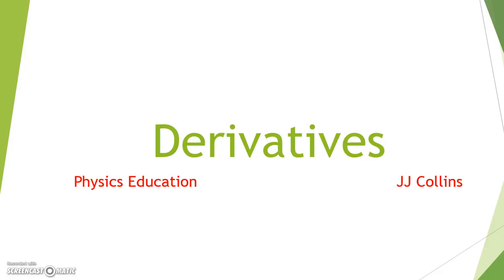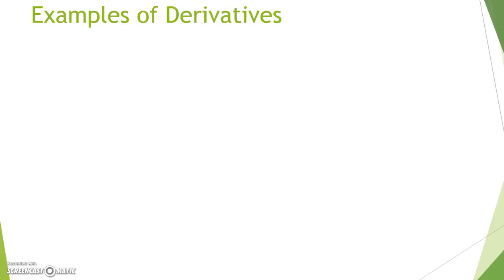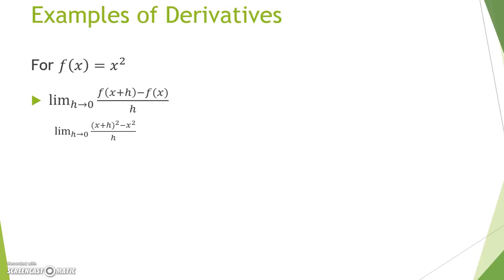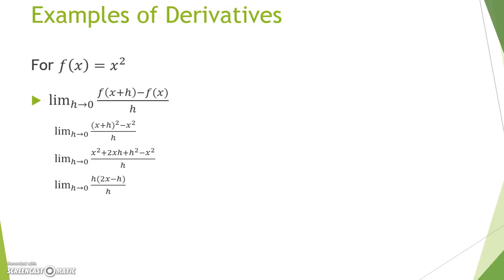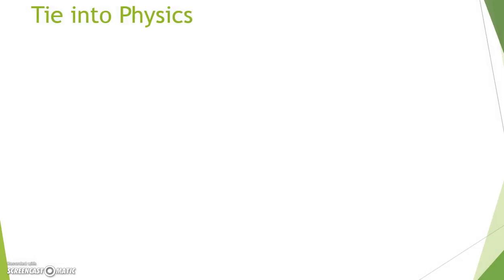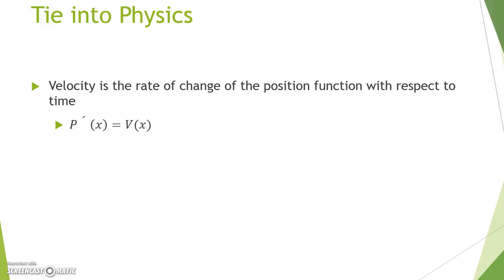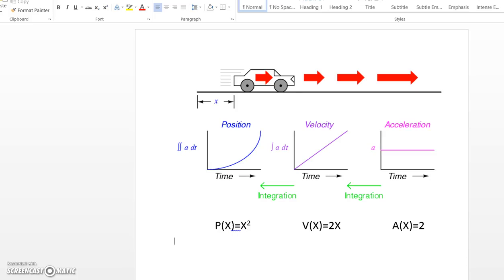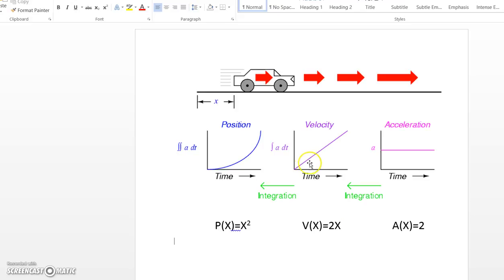Derivatives Animated Tutorial